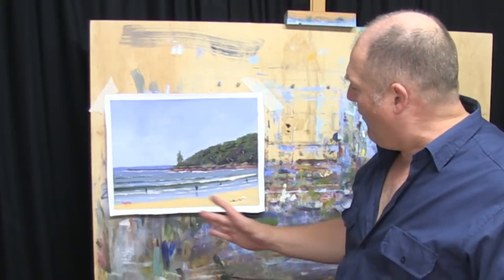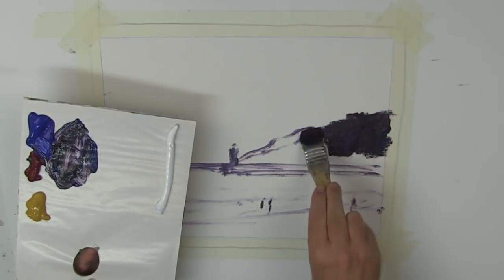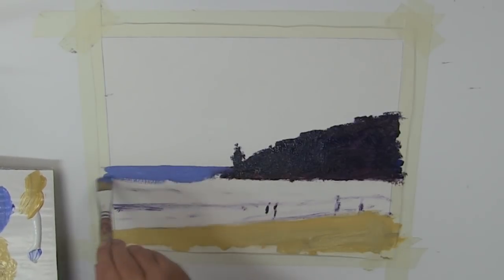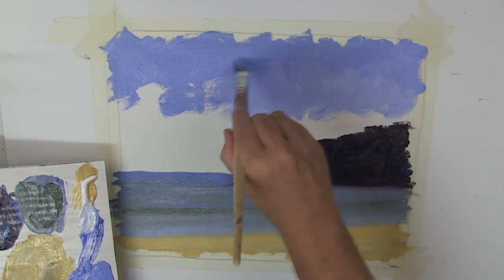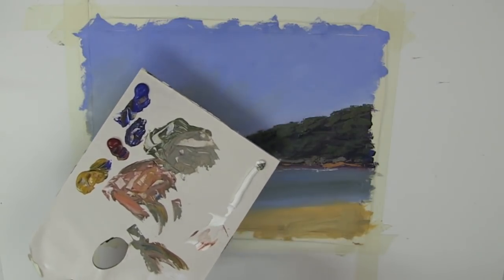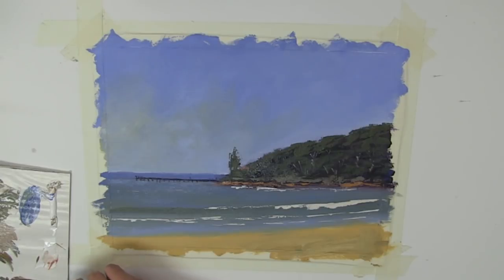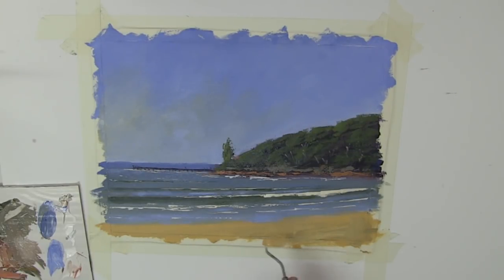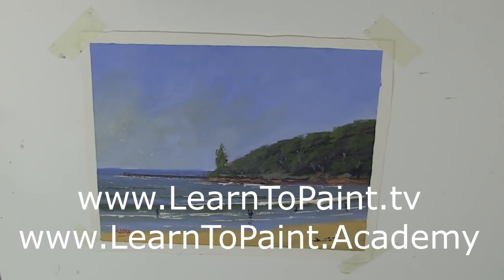Learn To Paint TV E30 "Lorne Front Beach" Acrylic Seascape Painting For Beginners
Welcome to the 30th episode of 'Learn To Paint TV' ... a brand new weekly online TV show.

In this episode we paint a great little seascape painting in acrylics. In this Acrylic Painting Tutorial for Beginners you will learn the basics of painting and the step by step process for beginners. This is a good painting in acrylics or oil paints to learn how to paint seascape paintings with a simple easy approach ideal for beginners. It is a step by step walkthrough of the acrylic painting or oil painting process showing you various acrylic painting technqiues that are ideal for beginner painters.

You will also learn how to paint from a photo and how to modify it to suit your painting.

This episode of the Learn To Paint TV show features a step by step tutorial for beginners done in acrylics. It is a good acrylic painting demonstration designed for beginners to intermediate artists. It could also be done in oils if you prefer.